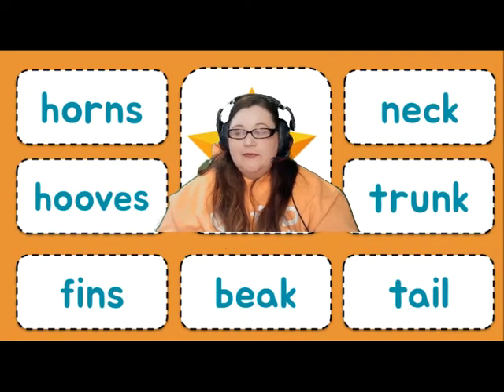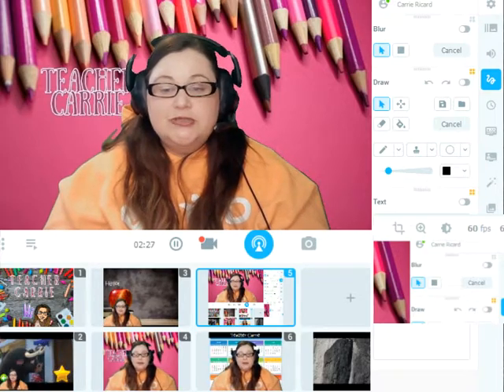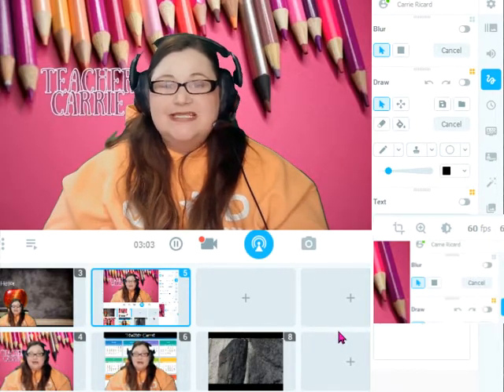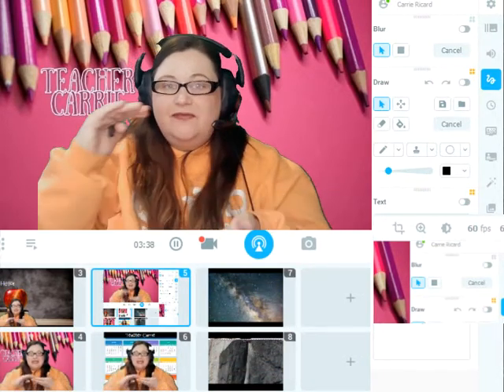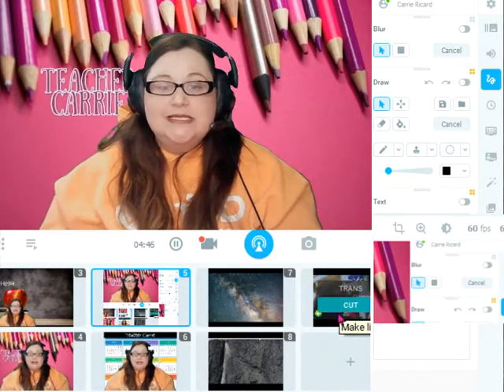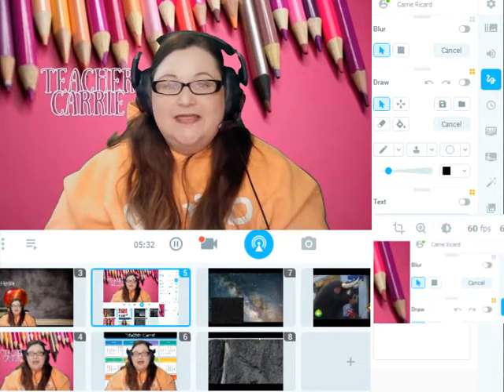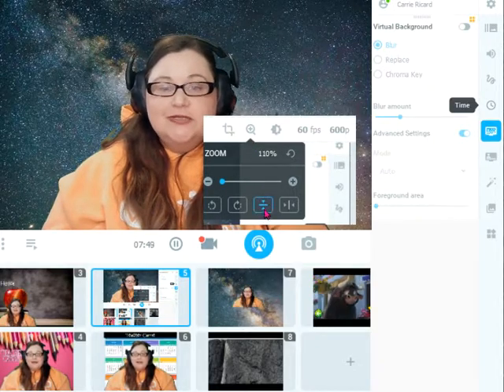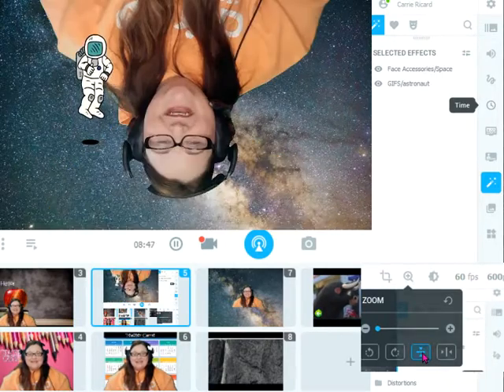Picture In Picture (Tiny Teacher) in ManyCam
In this video, you will learn how to use Picture in Picture or Tiny Teacher mode in ManyCam.

Credit for Google Slides usage: Beth Pender/Slidekick

Green Screen

Ring Light:

Umbrella Lights: